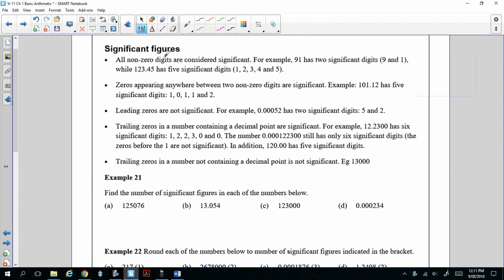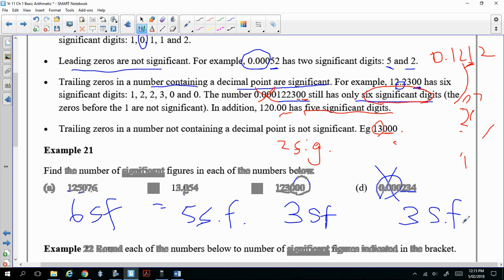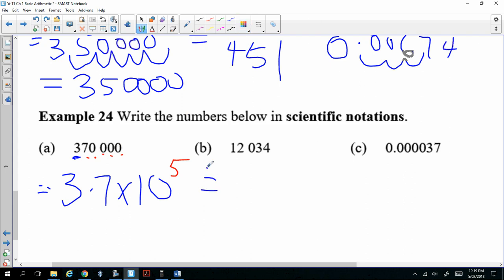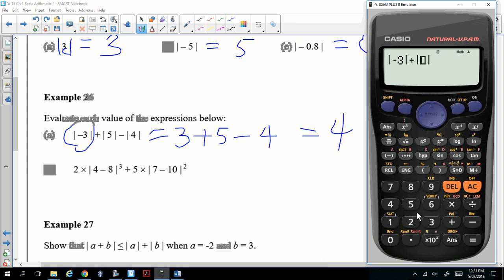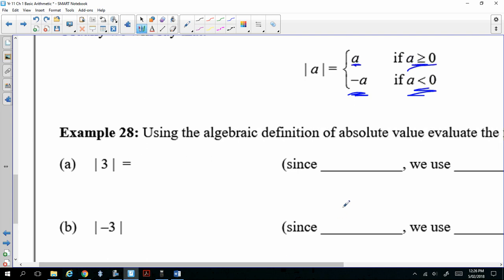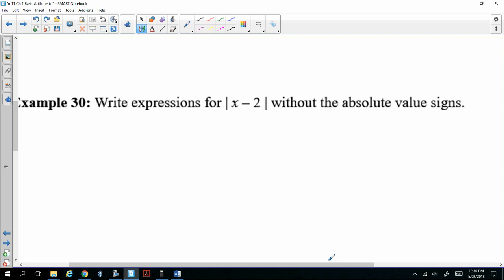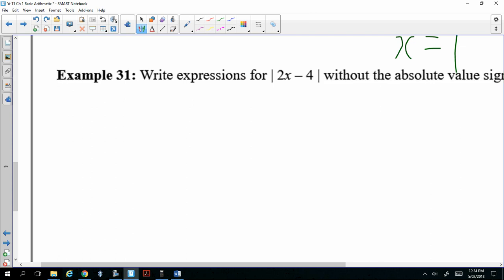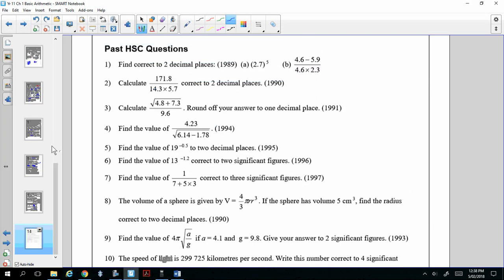Yr 11 Ex 1 8 Scientific notation & 1 9 Absolute value